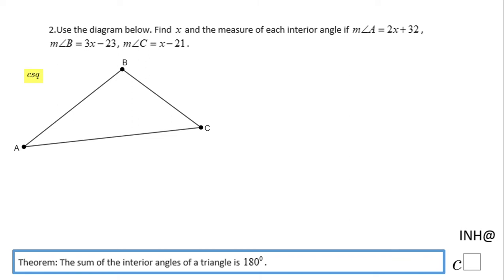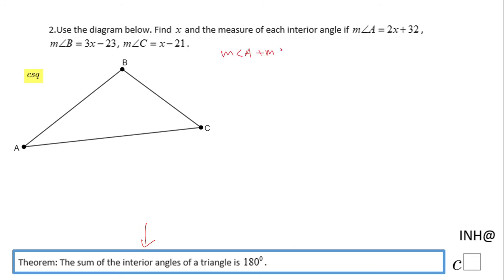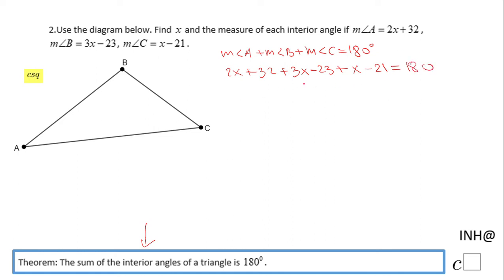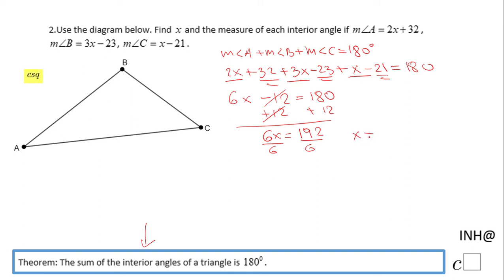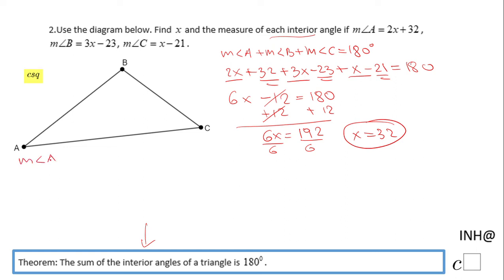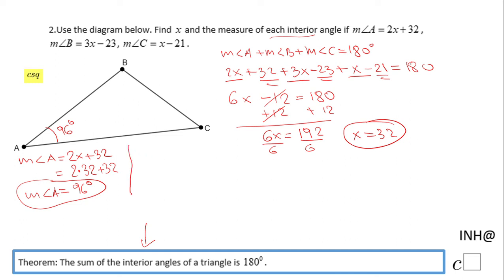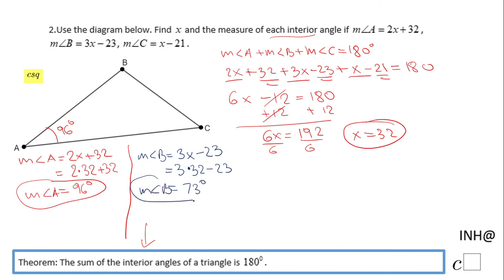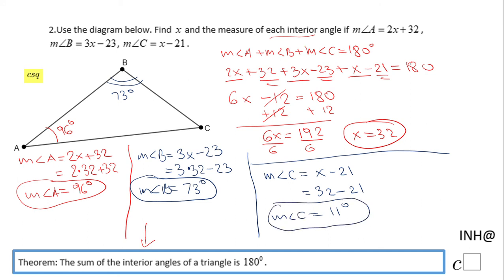INH: Triangle: Sum of Interior Angles #2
This is an example of using the sum of the interior angles of a triangle theorem.